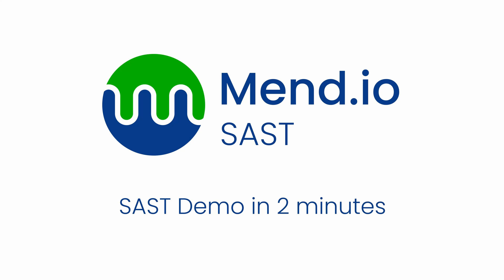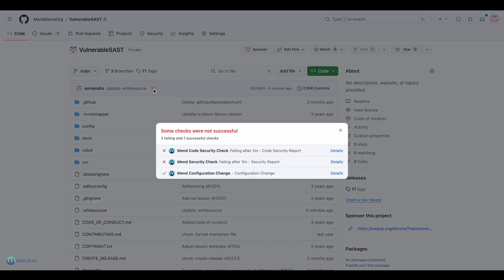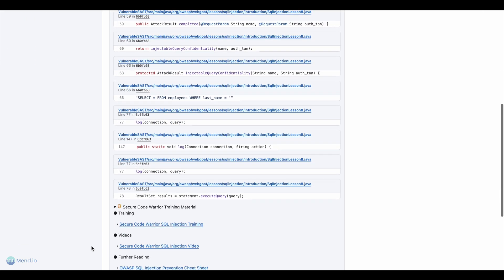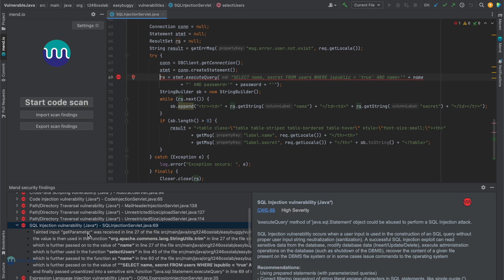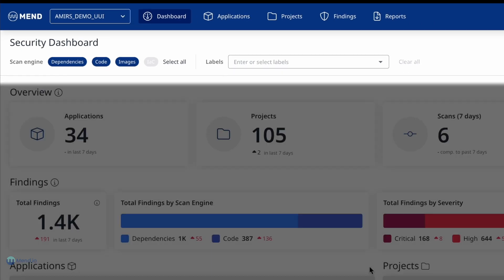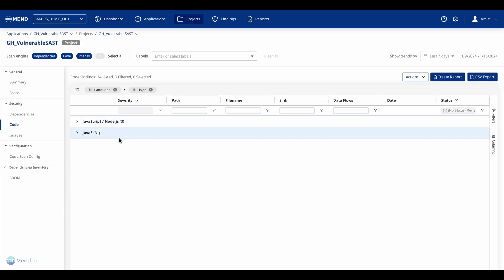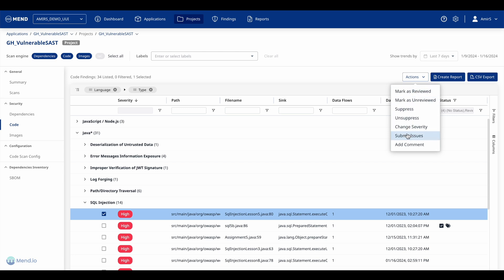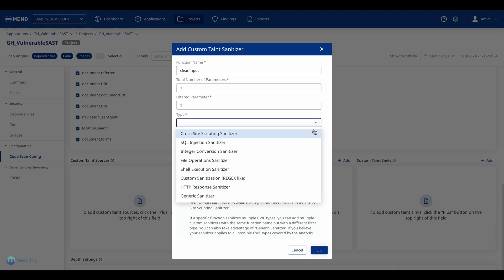Mend.io SAST Demo: Fast & Effective Application Security in 2 Minutes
🚀 Easily Detect and Fix Code Vulnerabilities with Mend.io SAST
Discover how Mend.io’s Static Application Security Testing (SAST) helps developers and security teams identify and remediate vulnerabilities in custom code—without slowing down development.

Mend.io, formerly known as WhiteSource, has over a decade of experience helping global organizations build world-class AppSec programs that reduce risk and accelerate development. Our automated technology protects against supply chain attacks, malicious packages, open-source vulnerabilities, and license risks, ensuring secure software development.